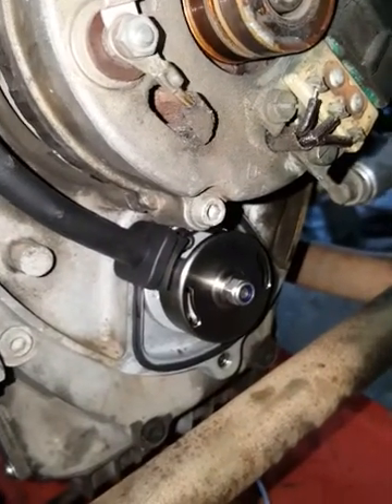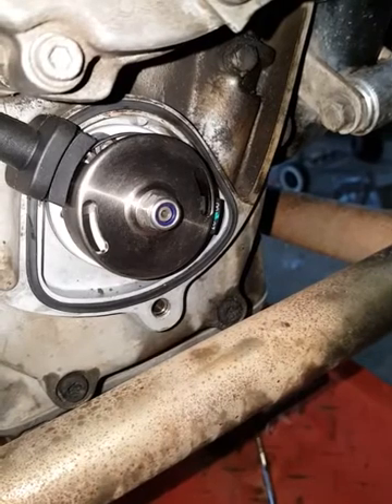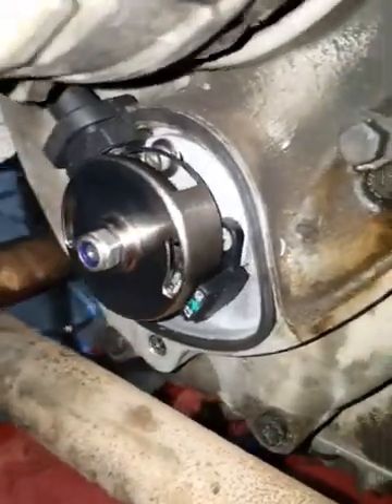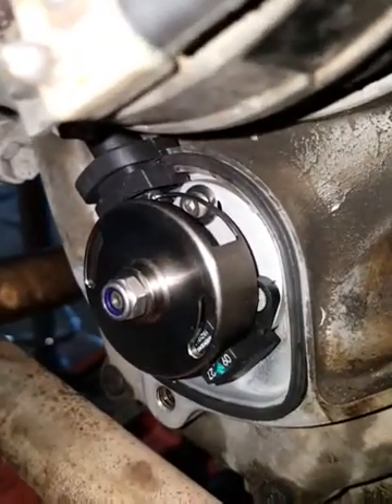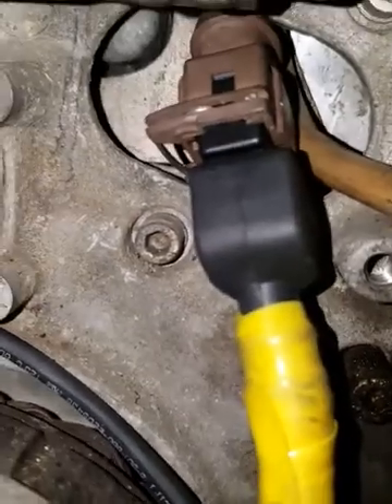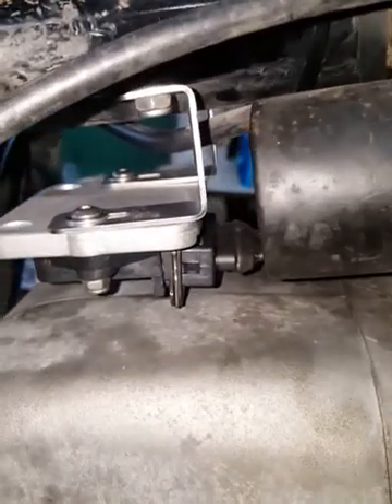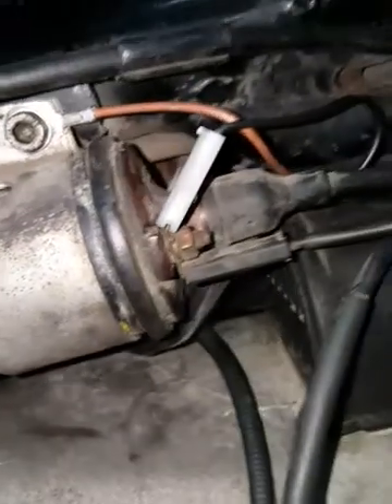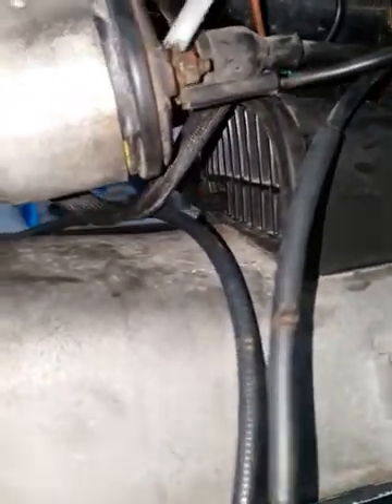MMMs BMW BOXERWORKS TECK TIPS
SOME INFORMATION FOR BMW AIRHEAD RIDERS. Red centre electronic advance ignition system for early points ignition Airheads